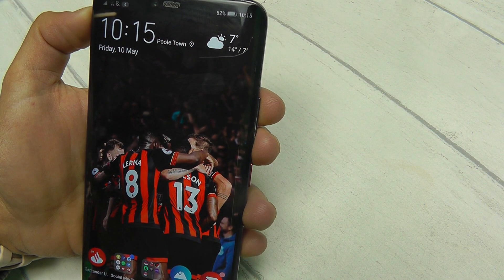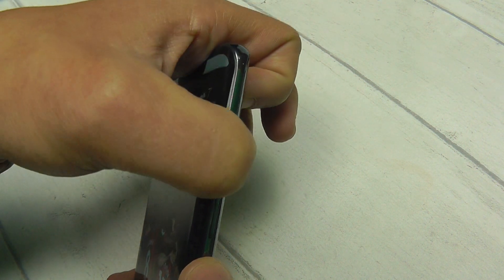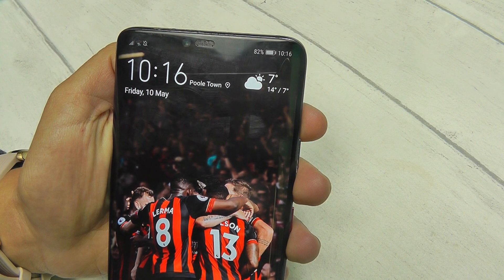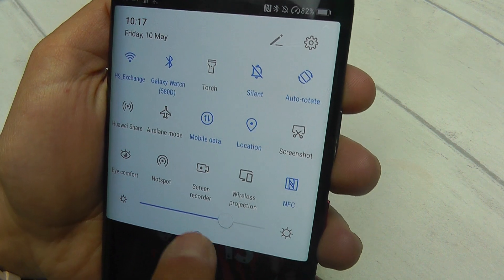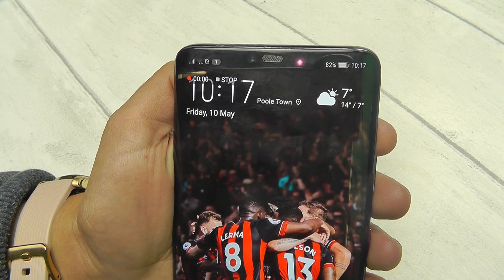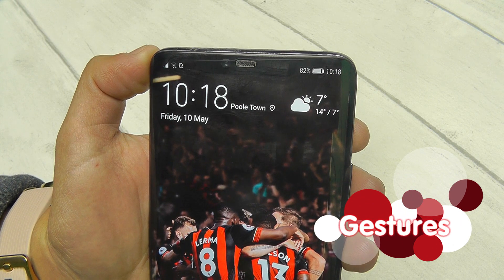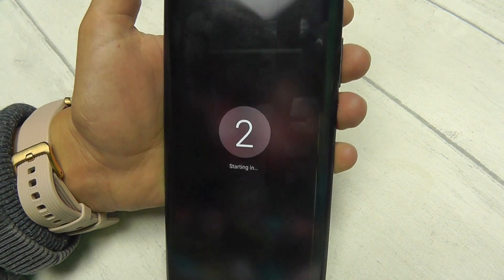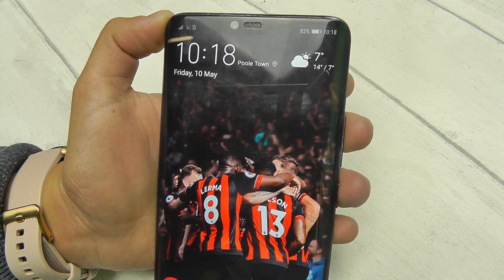How to Screen Record on Huawei and Android Devices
Browse the full range of Huawei devices and accessories from Clove Technology